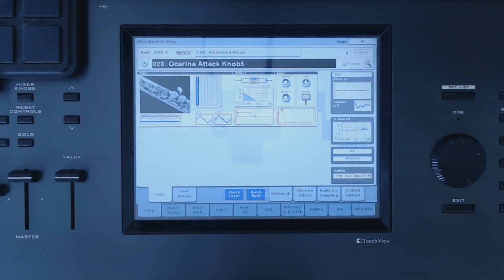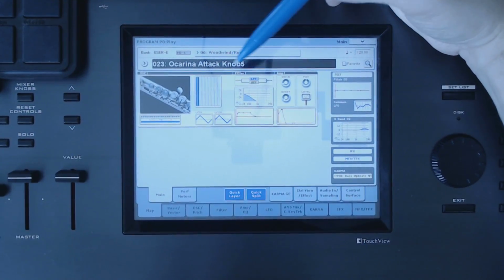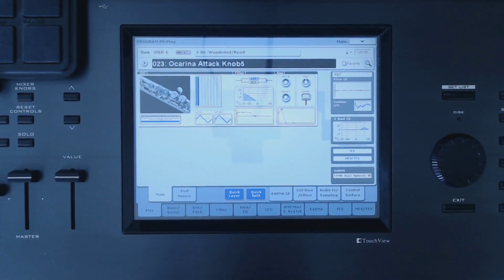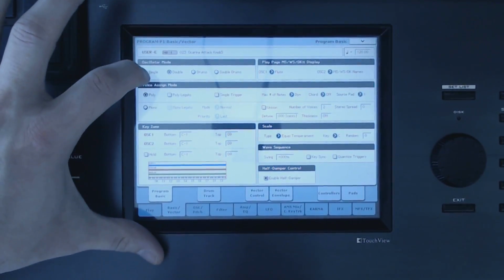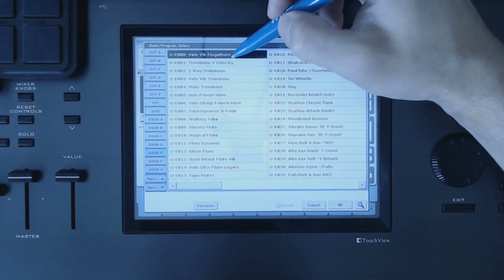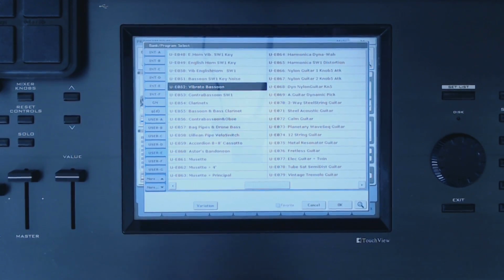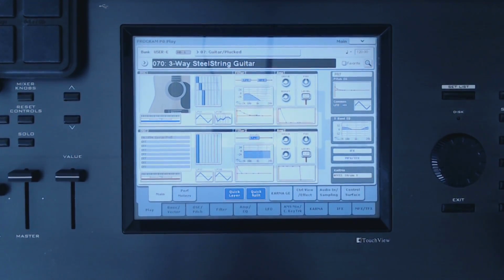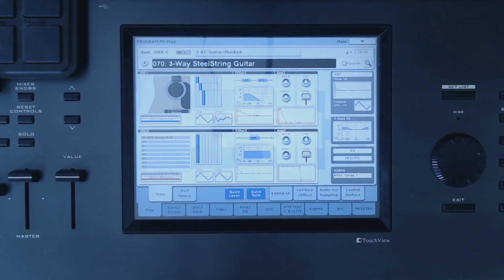Quick Kronos Secret: Hidden Oscillator Data!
This is cool - Ever wondered if there was hidden stuff in your Kronos? Well I found out how to show you! In this very quick video, there's a secret within the Korg Kronos (and I'm willing to be the Oasys, M50 and others work this way too!)

Give it a try for yourself!